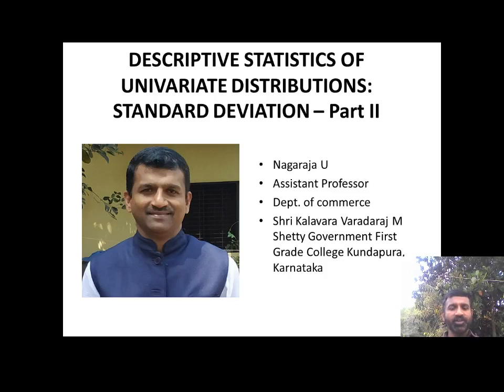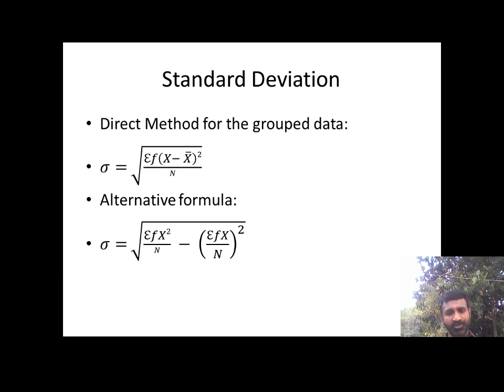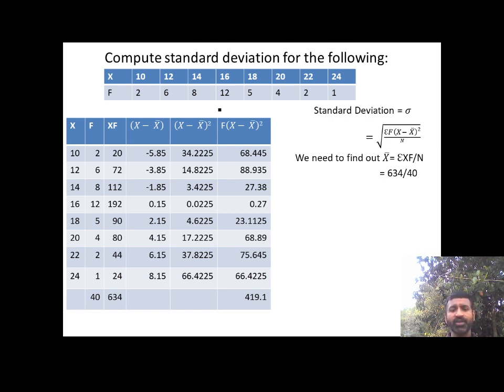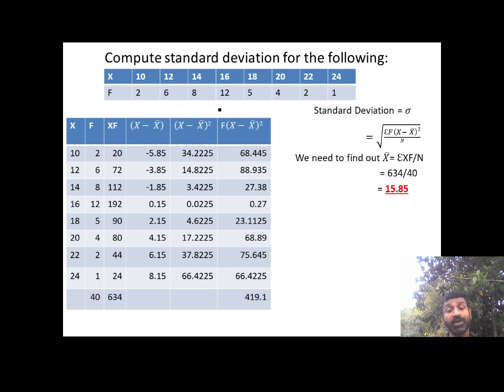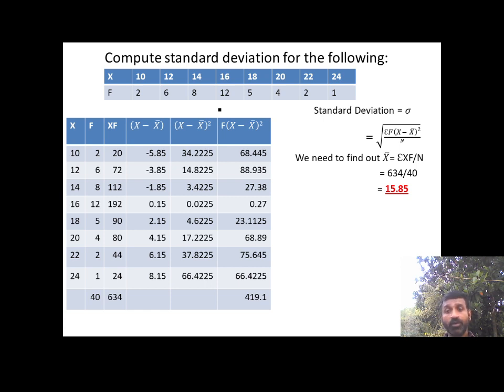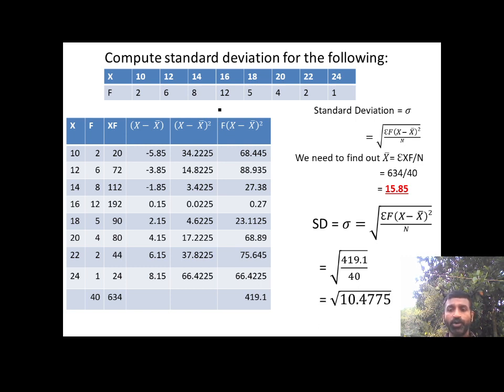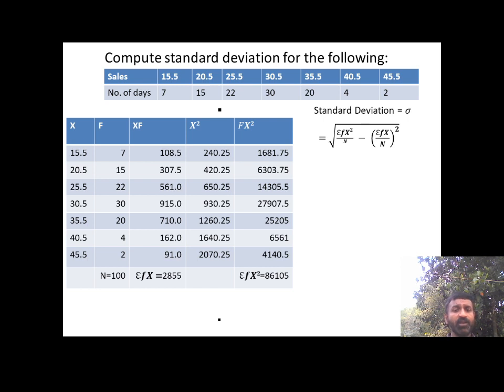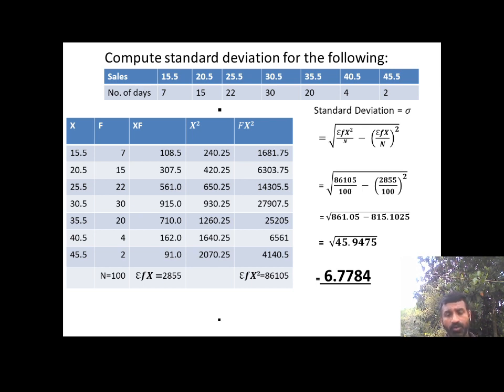Standard Deviation Part 2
This video explains the computation of Standard Deviation for the grouped data by following the Direct Method.